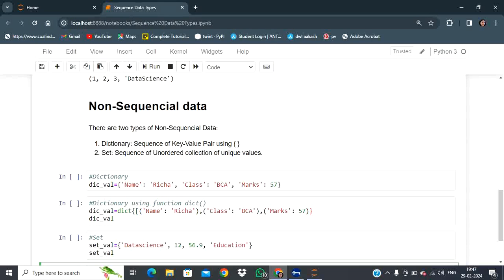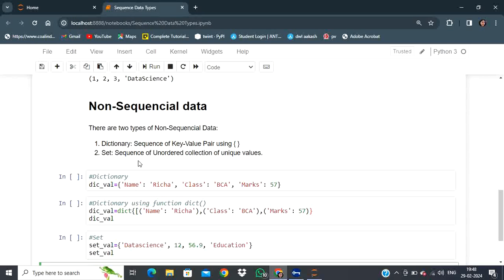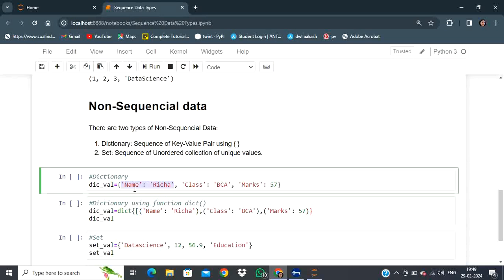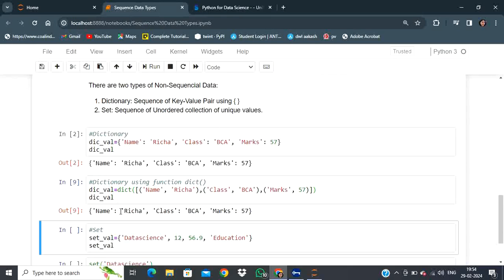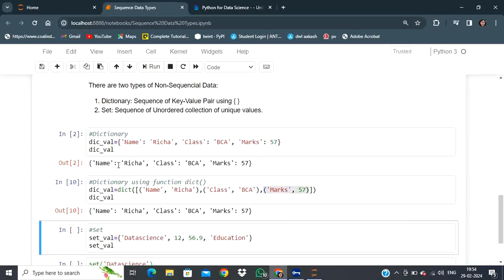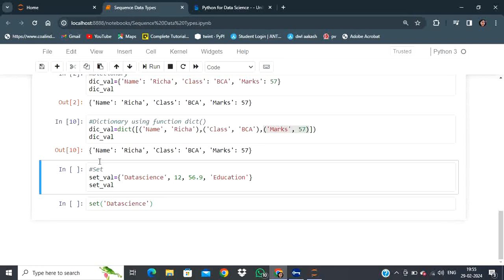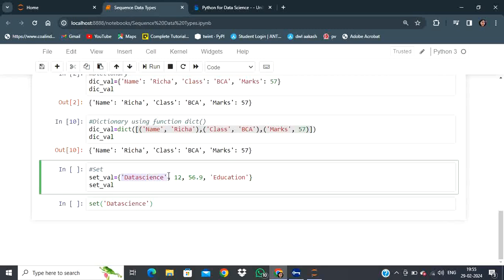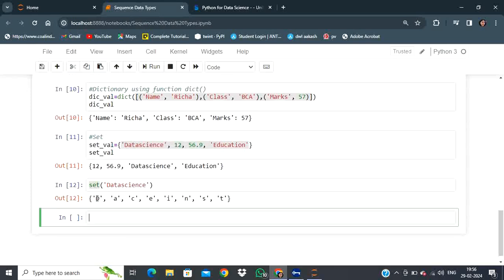Non-Sequential data in Python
In the previous video we have learn about sequential data and in this video explains about non-sequetial data used in python.